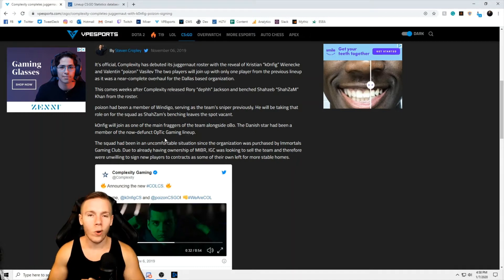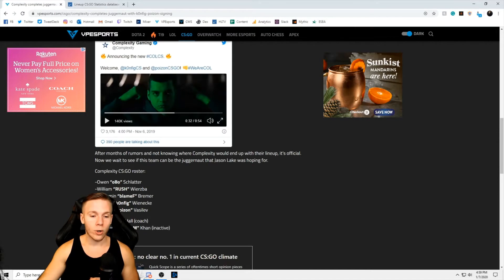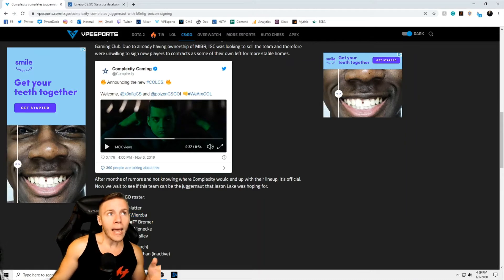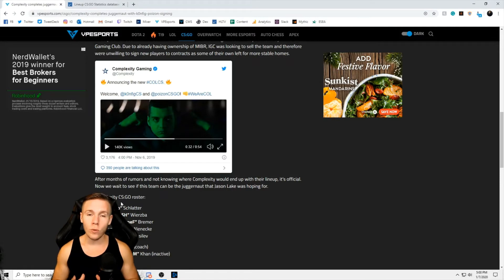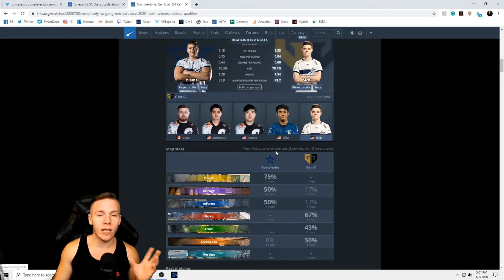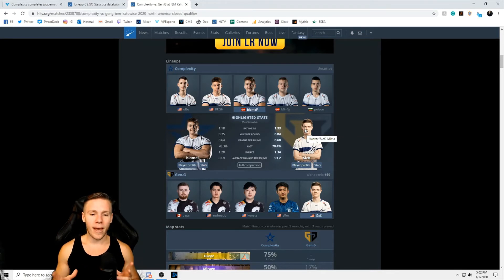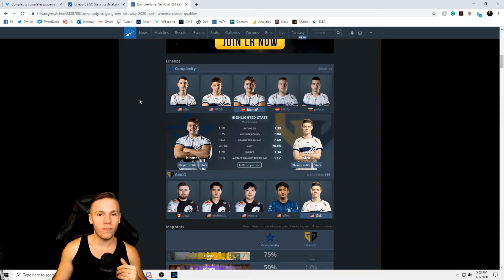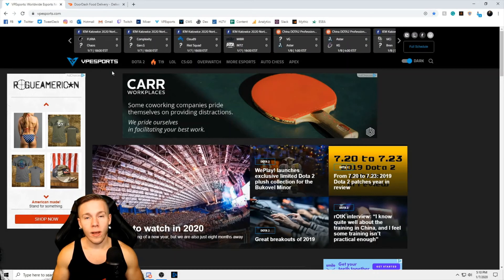Complexity CSGO rosters first match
The new Complexity CSGO lineup will be making its debut against Gen.G later today so I decided to take a brief look into the new roster and what I think it's capable of.